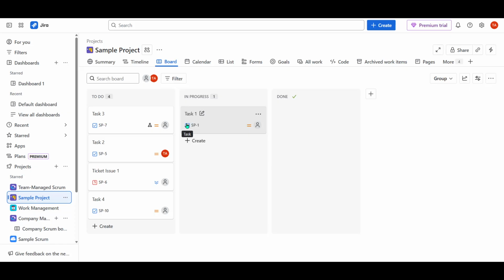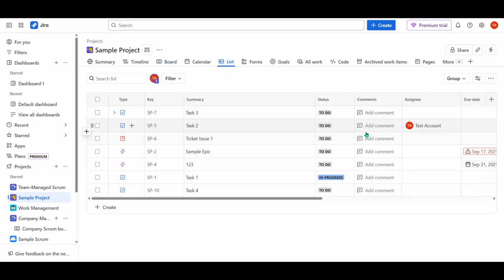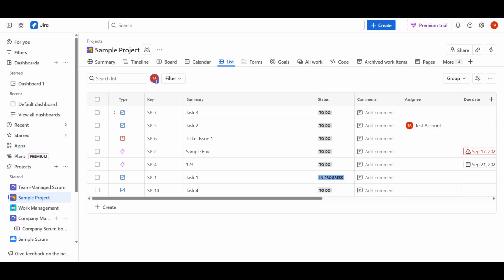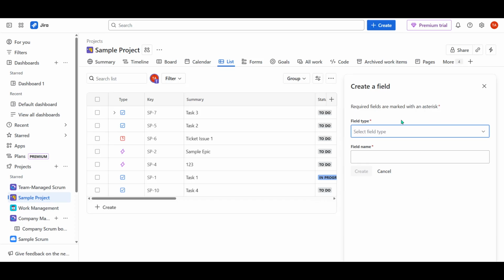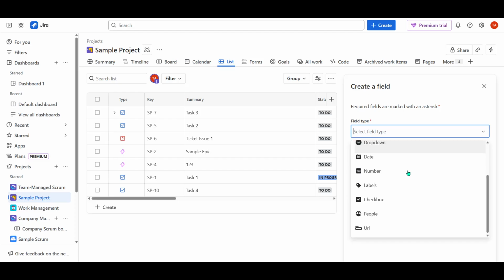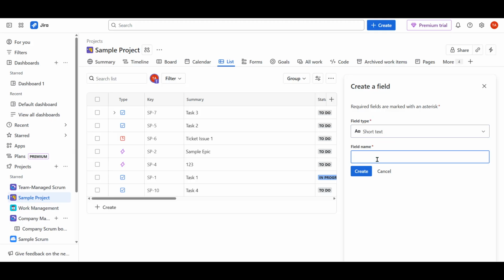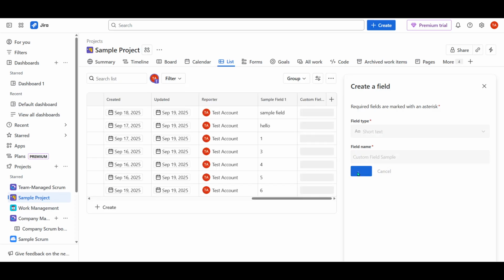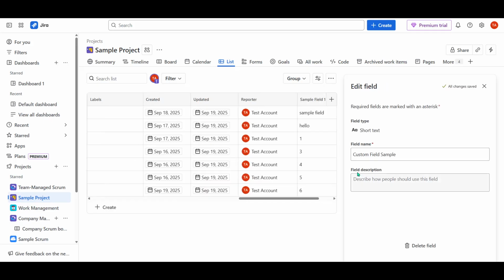How to Create Custom Fields in Jira Atlassian Jira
In this tutorial, I’ll show you how to create custom fields in Jira. Learn how to add new fields, configure field contexts, and use them to capture the exact information your team needs in 2025. Perfect for Jira admins and project managers.